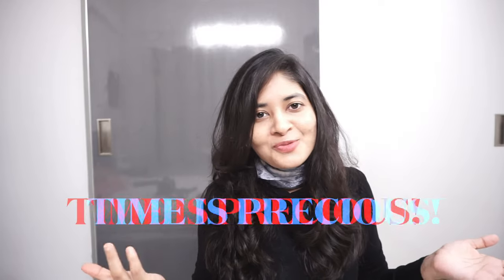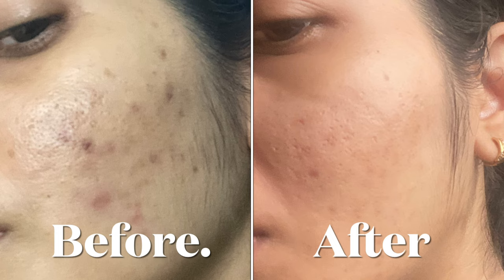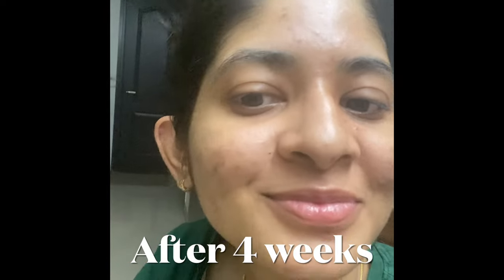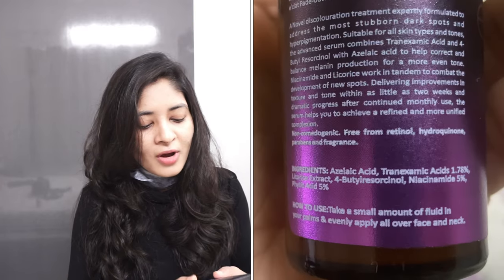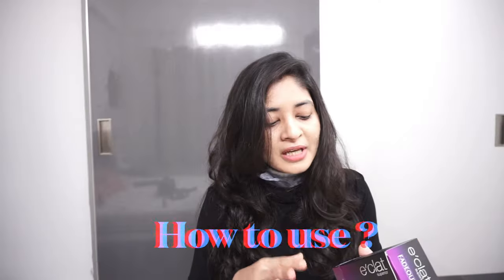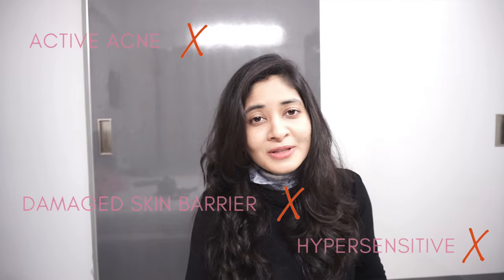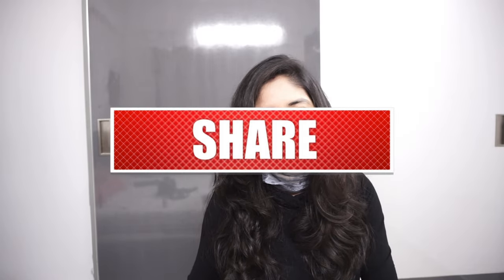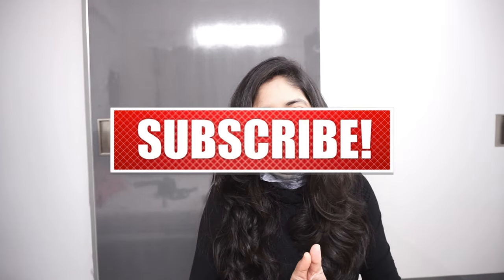How I cleared my hyperpigmentation | Eclat fadeout Review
Hello,

XOXO,
Pooja